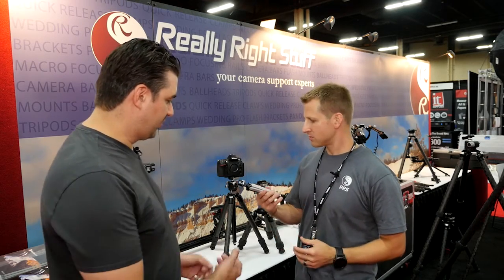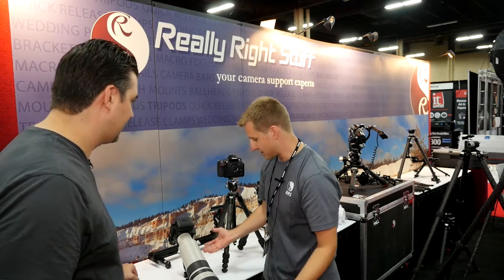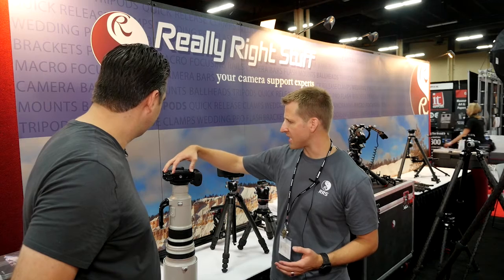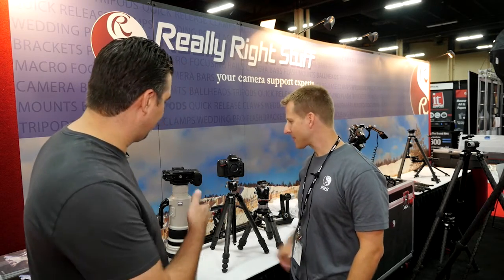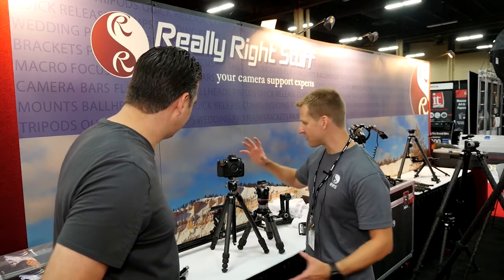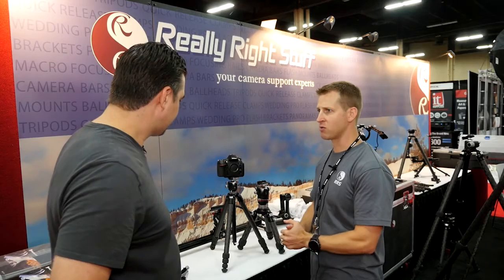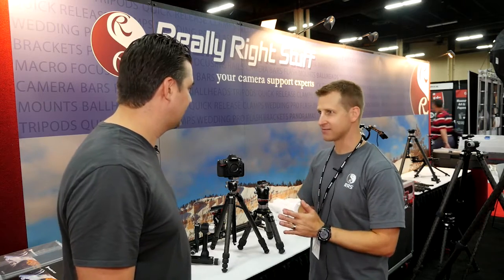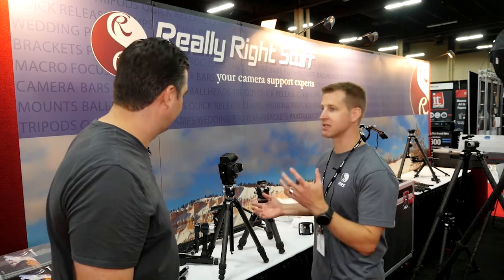Really Right Stuff: Tripods & New Gear for 2015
Joe Jr interviews with me about some of the amazing new gear and tools that Really Right Stuff has available for 2015 and even an peak into 2016 and what is coming!

Check it out and see what's in store for RRS today!